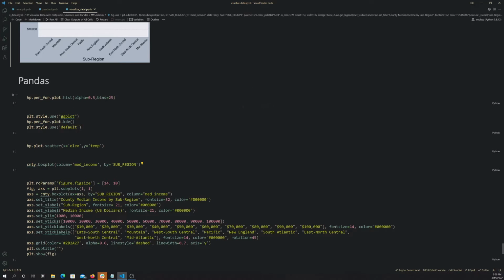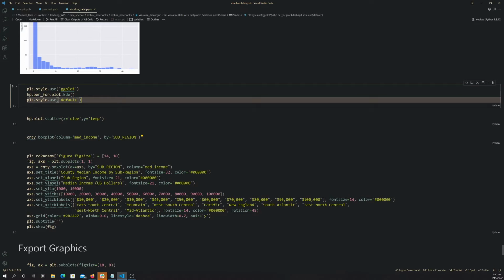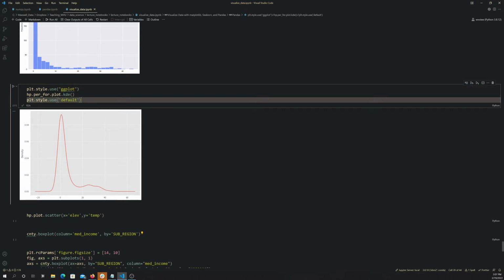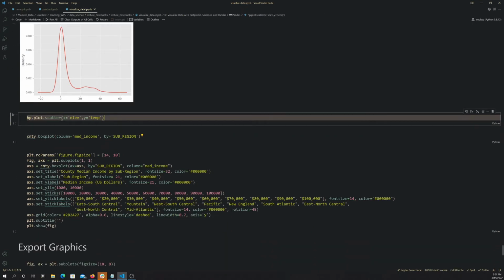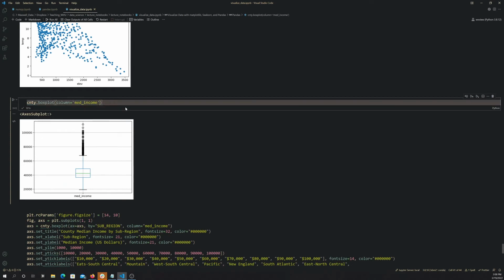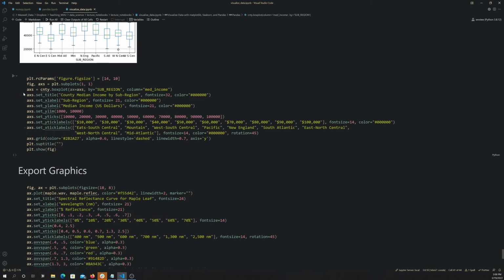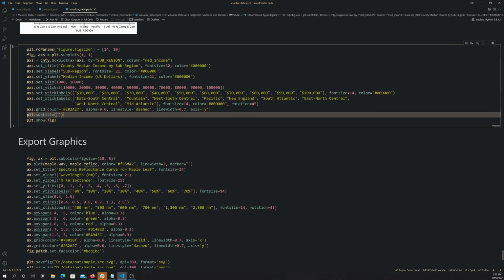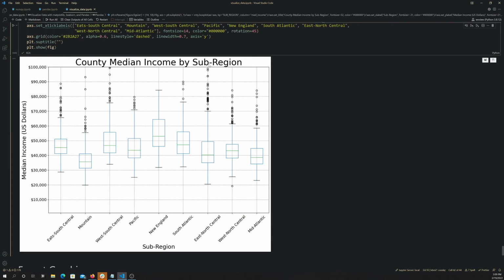Python: Pandas Plots